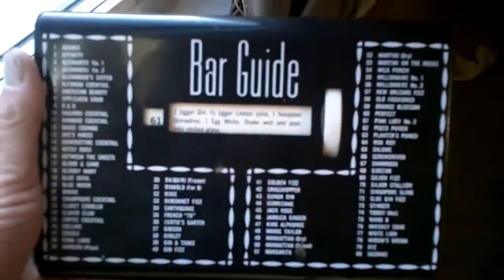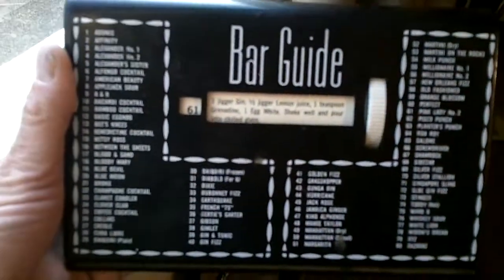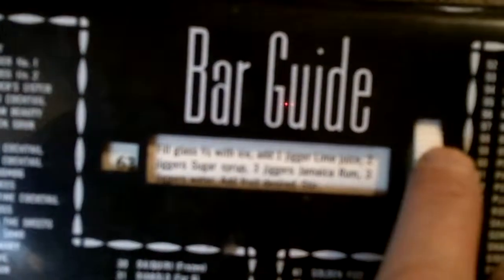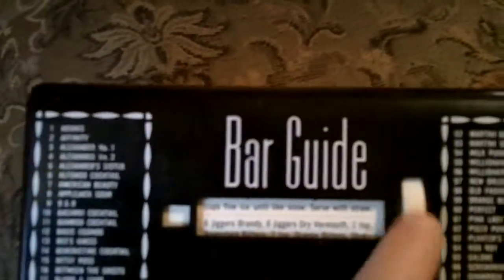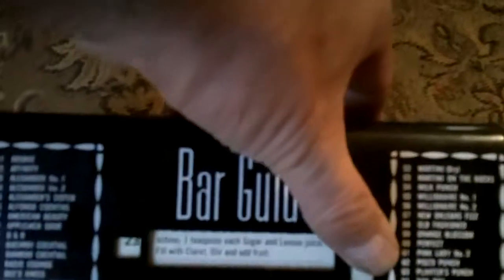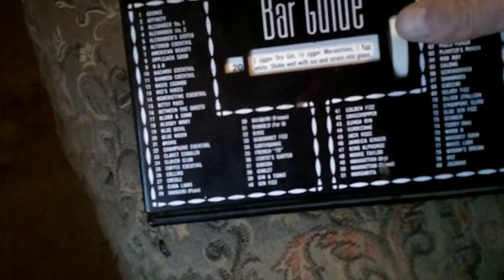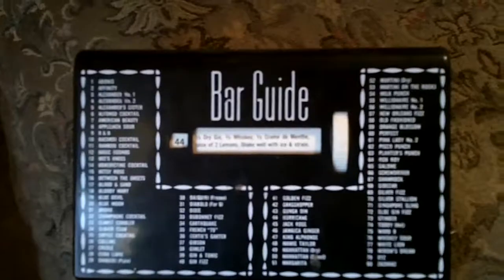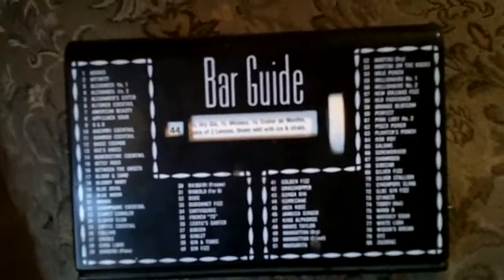"The Bar Guide" Ricks thrift store find of the day.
The Bar Guide. Old school drink mixing computer program. Turn dial brings up recipe for drinks like. "The Earthquake" or "Between the sheets" or "Cuba Libre" or "The Stinger".